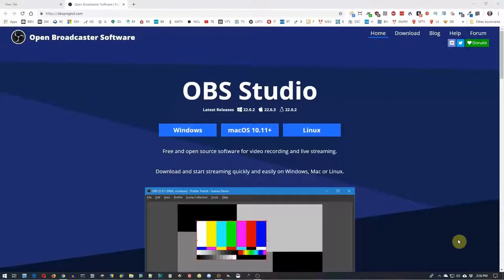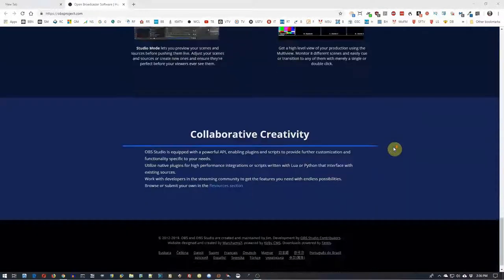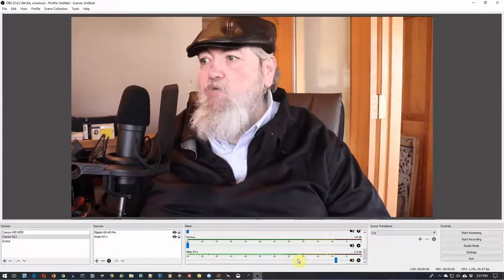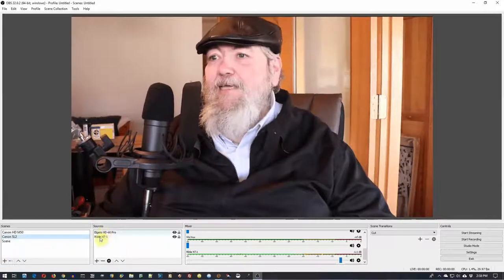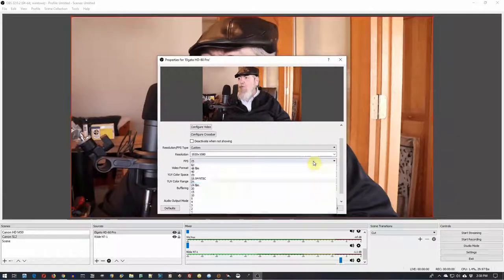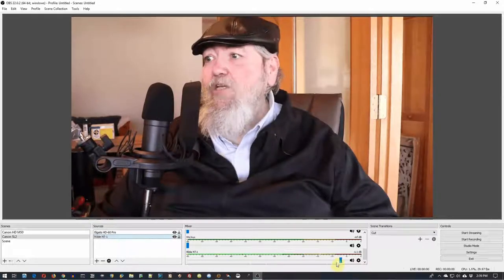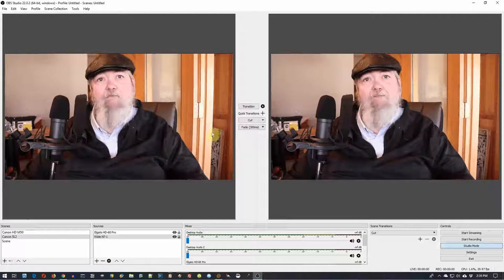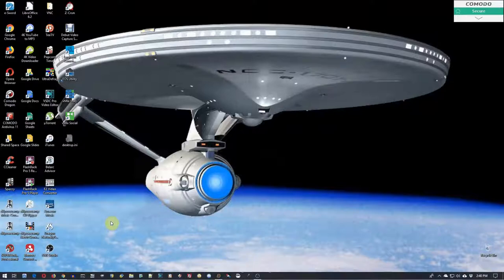Dr. Bill.TV #452 - The How I Done Did It Edition!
Dr. Bill shows you his new show tech! The new Rode NT-1 Large Condenser Mic, with the Rode AI-1 USB interface, the Elgato HD 60 Pro Video Capture Card to port the Canon EOS SL-2 DSLR HDMI video into a PC, and OBS (Open Broadcaster Software) to record it!